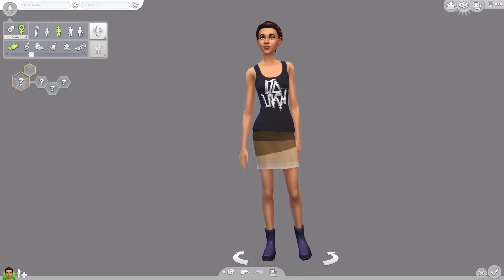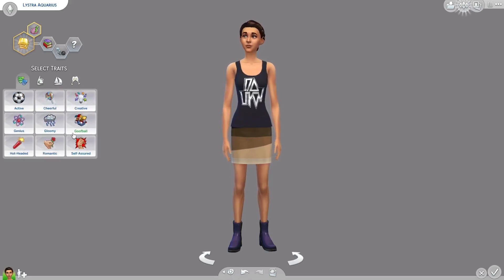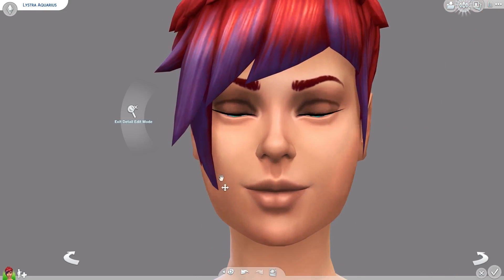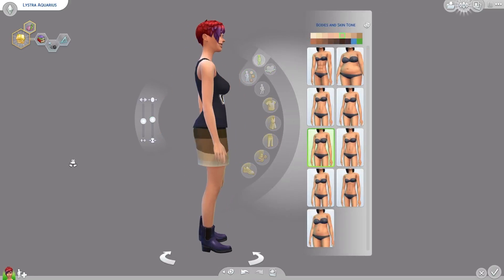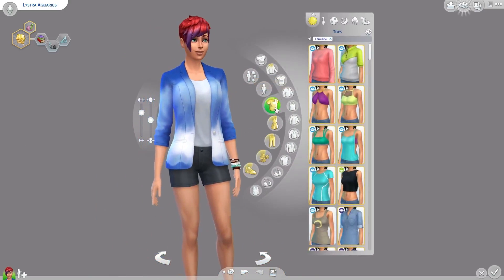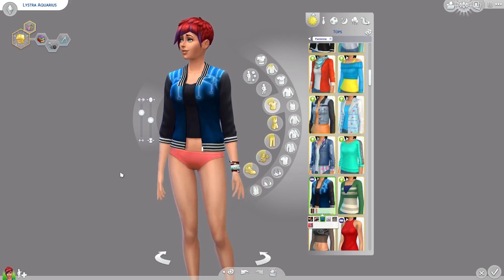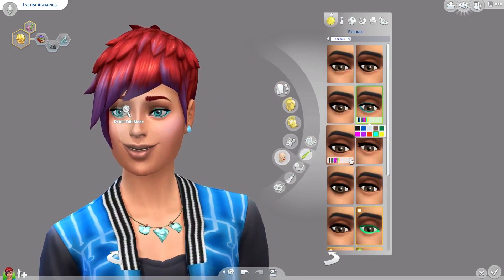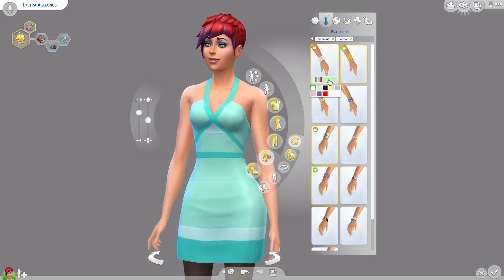The Sims 4 | Create-A-Sim | Lystra Aquarius | Zodiac Sign Collab w/ Libra Simmer & More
Minecraft: KhrystaGamerGirl
Origin: khrystagamergirl

My computer: HP Elitebook 8740W, Intel i7 Quad Core Q870 @ 1.73 GHz. 22GB Ram, 1 TB HDD.
3TB External HDD
nVidia Quadro FX 2800M
Mic: Audio-Technica USB Condenser Microphone with a Dragonpad pop filter
Filming: FRAPS
Audio: Audacity
Video Editing: Adobe Premiere Pro CC
Thumbnails: Photoshop CC